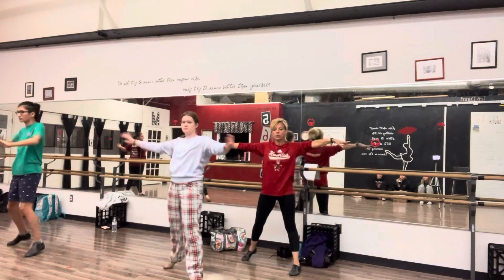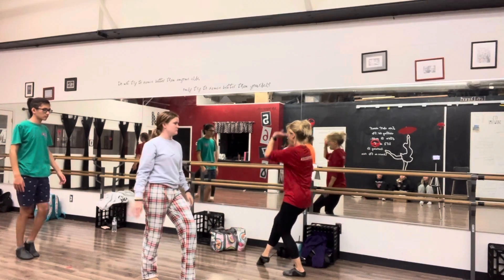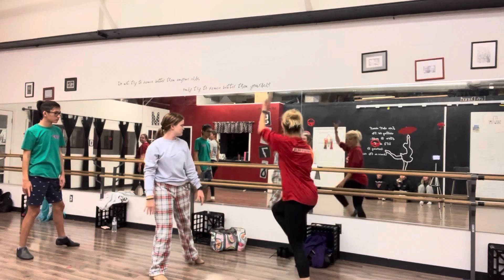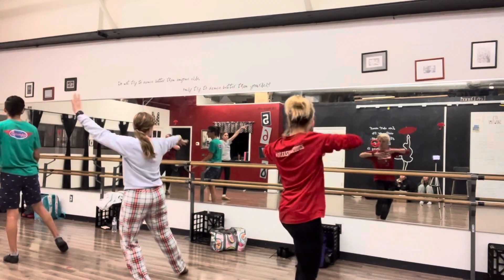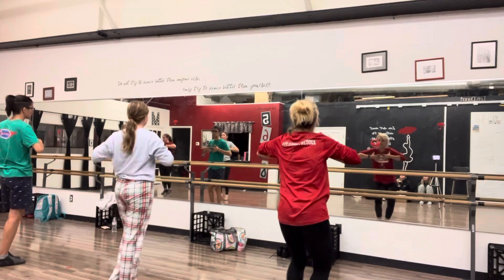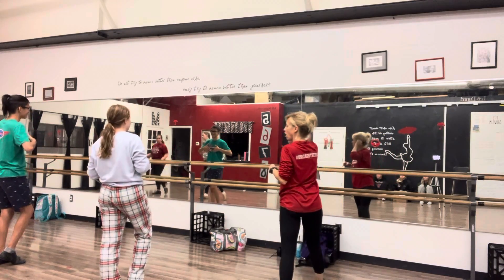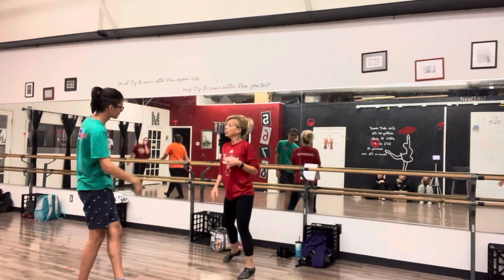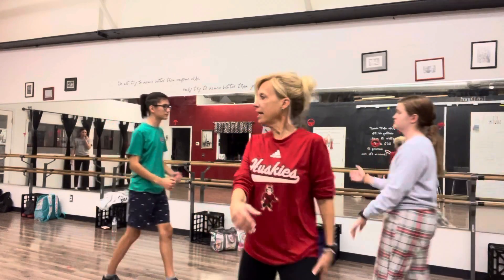Opener -breakdown Srs